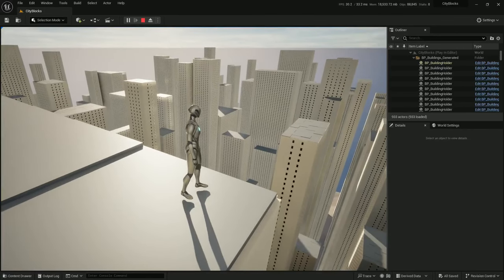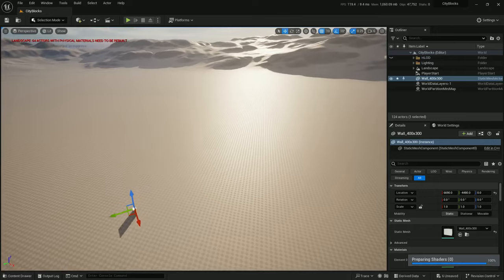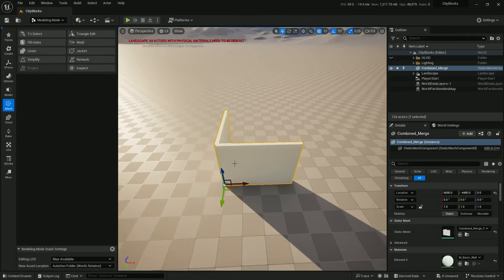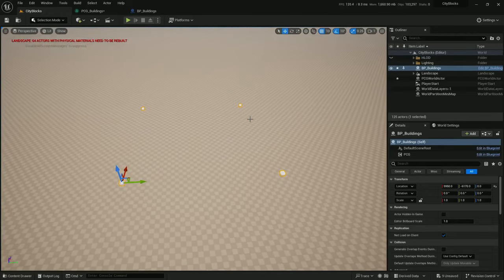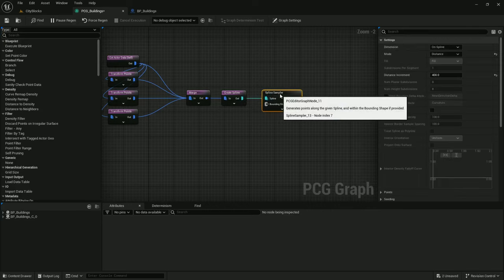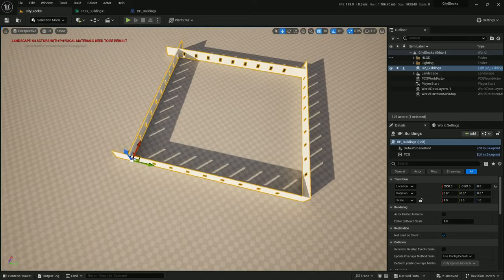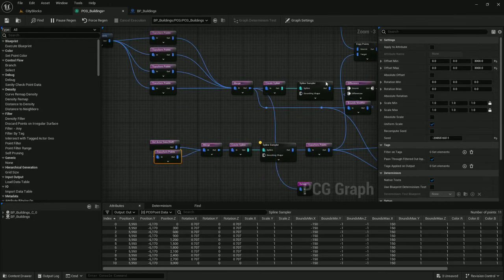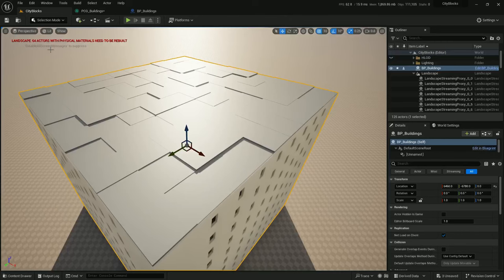New and Improved Procedural Skyscrapers - Unreal Engine 5.3 PCG Tutorial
Learn how to build randomly generated skyscrapers using UE5.3's procedural content generation tool. The skyscrapers are split up into city blocks, with spaces for a road grid between them. The generation is fast and stable -- I'm able to generate skyscrapers comprised of 15 million total static meshes in under 2 minutes, and I haven't run into a crash yet!

I'll dynamically create a bunch of splines, use a loop subgraph, make some other subgraphs to use as functions, and split the ISM spawns into their own separate actors. I'll also show you a way to dynamically enable collision when the player gets close, which lets you spawn the static meshes with no collision for much faster generation.

0:00 - Intro
0:40 - Creating a corner piece static mesh
2:40 - Starting the build
3:30 - Creating walls and corners
11:40 - Creating the stories
16:18 - Creating floors and adding the roof
21:30 - Creating multiple buildings (using a loop subgraph)
25:07 - Adding config variables
36:45 - Creating some subgraph functions
43:50 - Oops, forgot to hook up variables to the floor creation
49:19 - Randomizing building sizes and packing them into a city block
1:02:20 - Adjusting building sizes so they fit seamlessly together
1:06:30 - Spawning buildings with the randomized sizes
1:12:00 - Using Target Actor to speed up static mesh spawning
1:13:40 - Dynamically enabling collision when player is close
1:19:45 - Outro